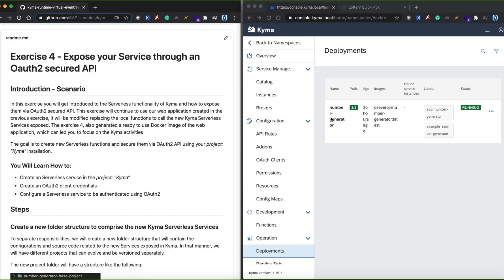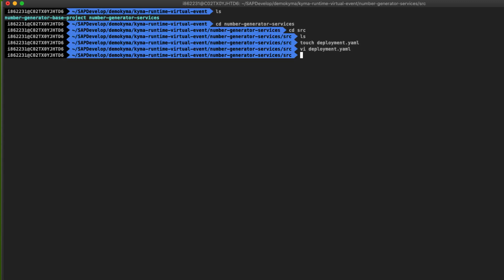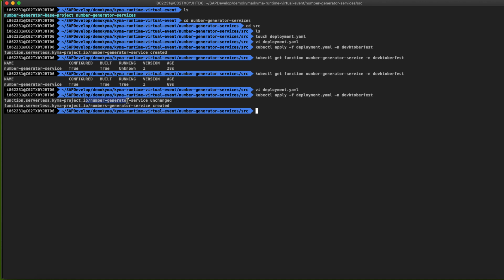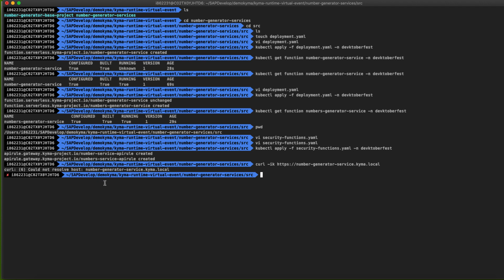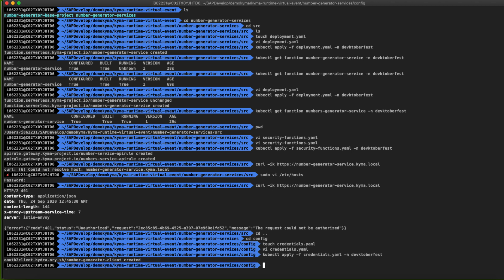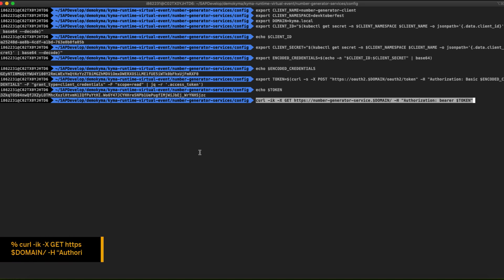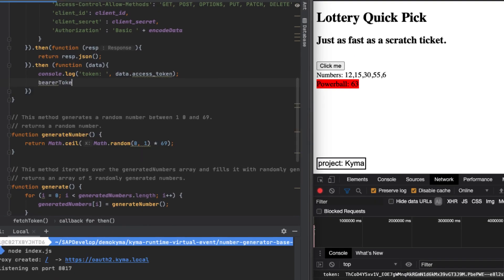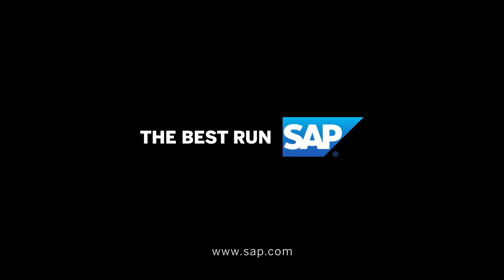project "Kyma" - Ex.04 - Expose your Service through an OAuth secured API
For information about this video content, please see the topic page for project "Kyma"